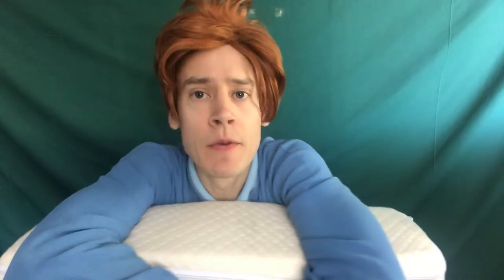Wedge Pillow program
What do I do with a wedge pillow? Here we can explore some of the uses for your new wedge pillow.